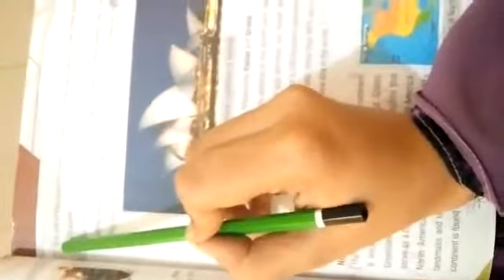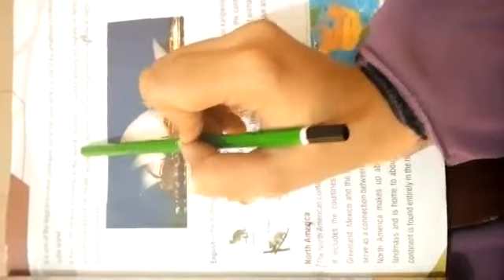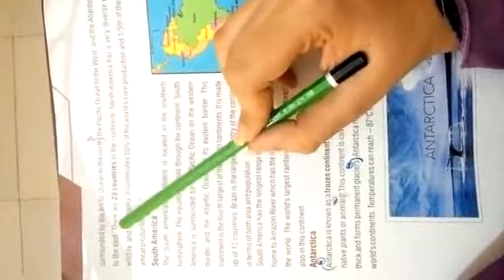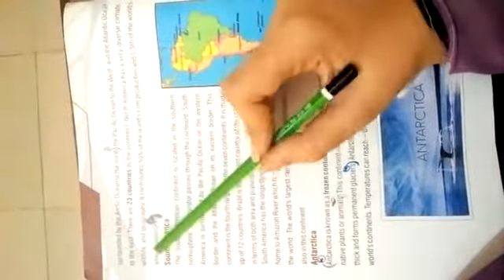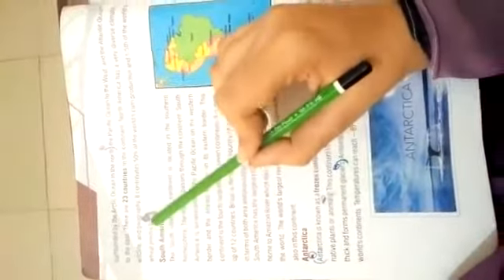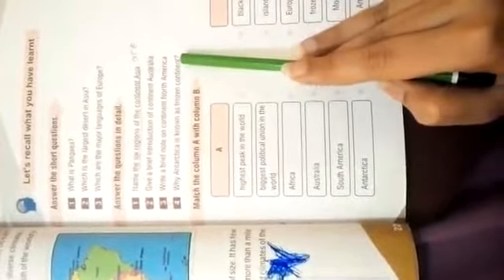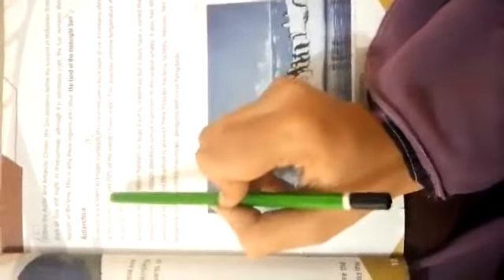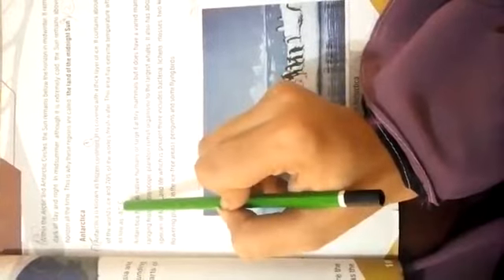Class 5|S.S.T | Unit 3 Question & Answers